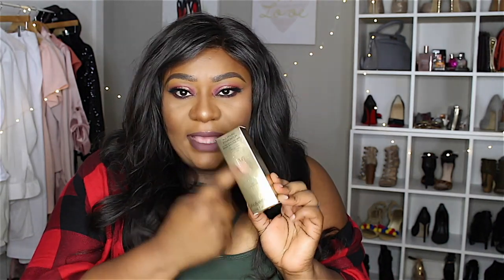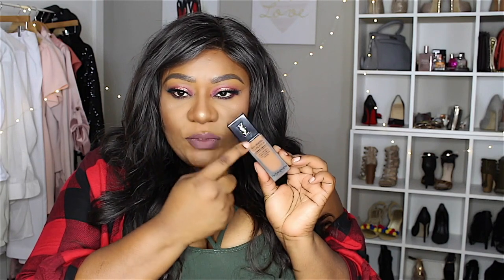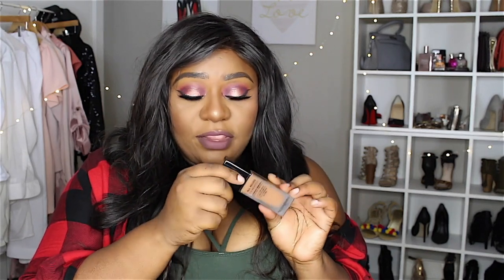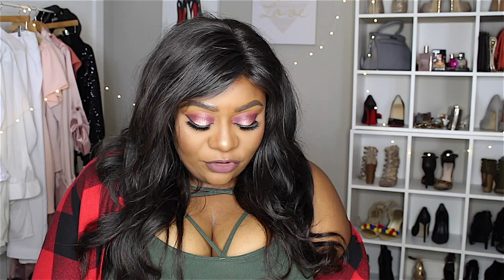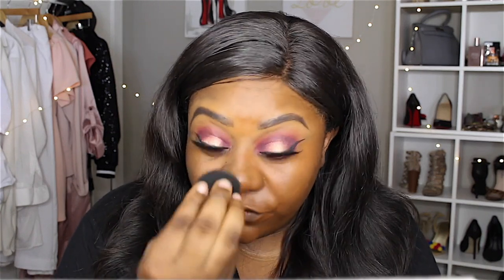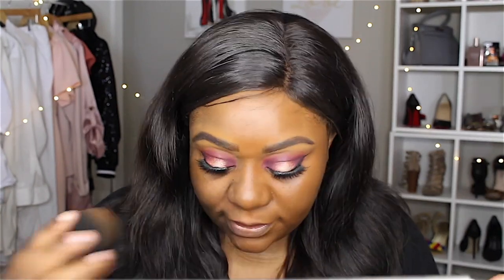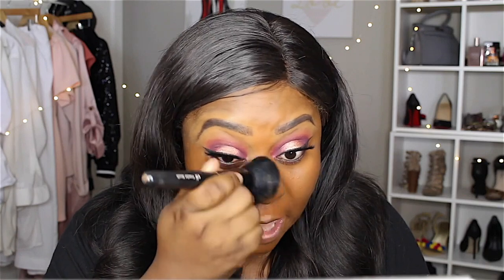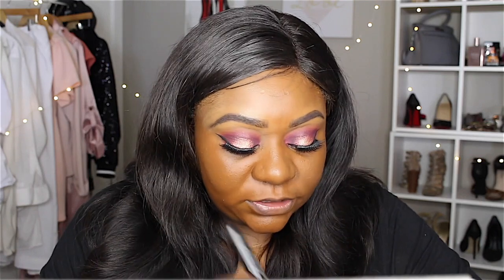NEW YSL ALL HOURS MATTE FOUNDATION REVIEW, APPLICATION, ALL DAY WEAR TEST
Hi guys welcome back to my channel. today's video is about the ysl all hour  matte full coverage oil free foundation in the shade b80 chocolate , I have a  review and application to share with you all.  Enjoy and see you soon in youtube land.

Link to buy the foundation ( color B80)

♥ THis video was created using Imovie & Final cut to edit, the camera I use is Canon Rebel t5i with the kit lens 18-55mm♥

─Come be social with me─

♥-Snapchat│It'sbenjitrick